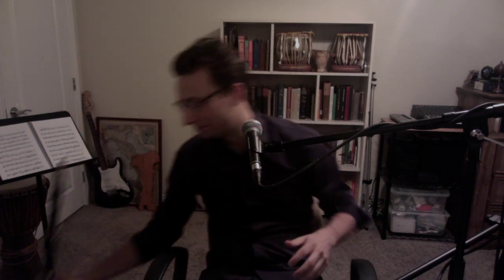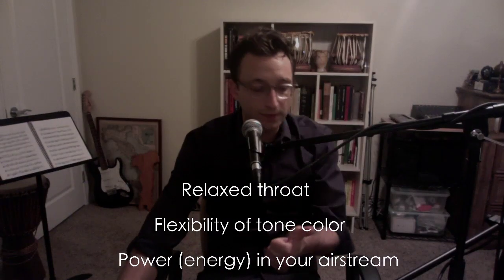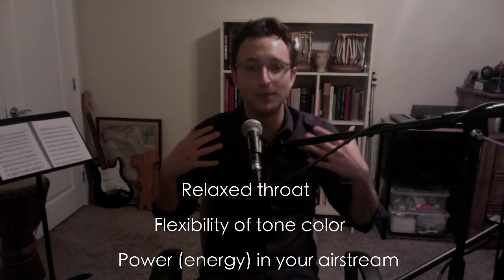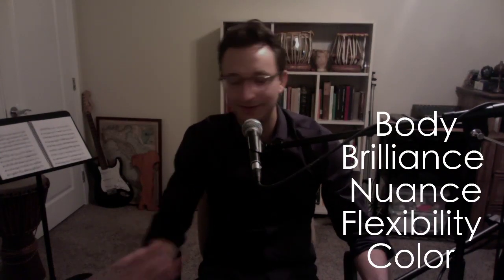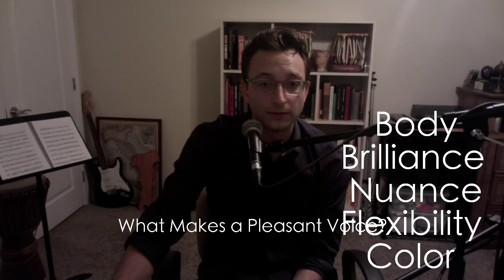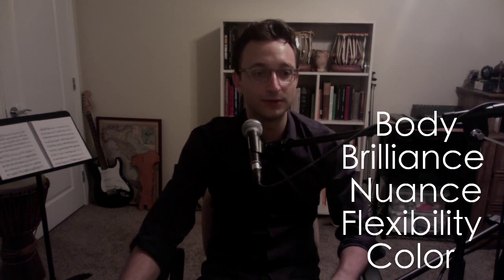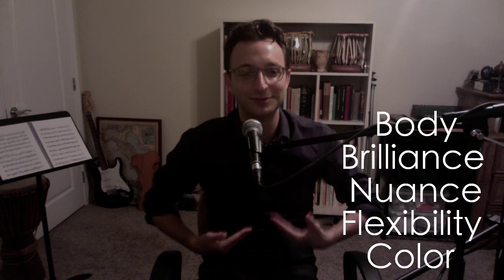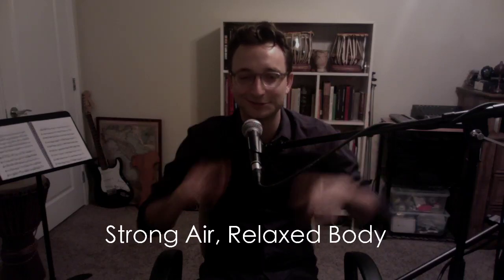Vocalizing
Clarinetist Vincent Camuglia does a seminar on vocalizing for our Virtual Initiative Programs.

The YAO Virtual Initiative is an online program offering a variety of services to Southern Nevada youth during the COVID-19 mandatory quarantine. The program offers students a variety of masterclasses, educational videos, seminars, watch parties, and talks throughout the month of May. Masterclasses and Talks will be available through Zoom, watch parties will hosted on the YAO Facebook Page, and all educational videos will be posted on this page, YouTube, and Facebook channel. All live-online events will be recorded and uploaded to this page, Facebook, and YouTube.